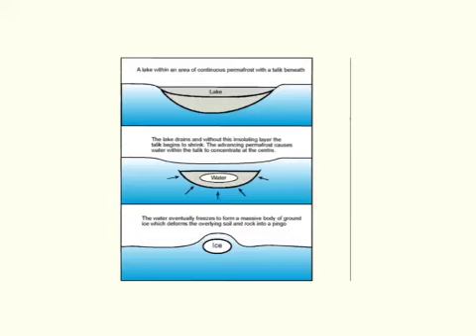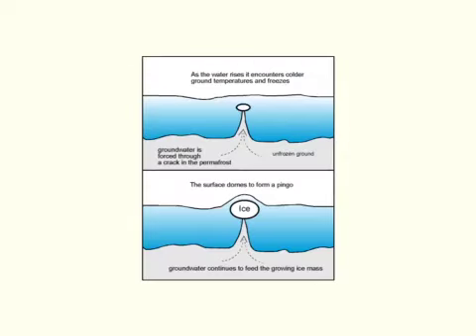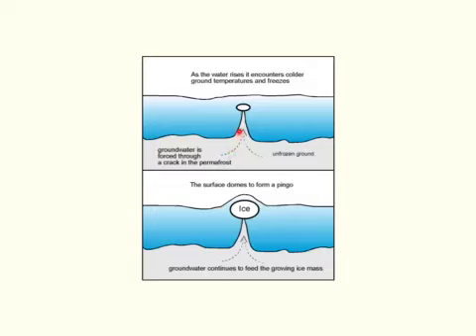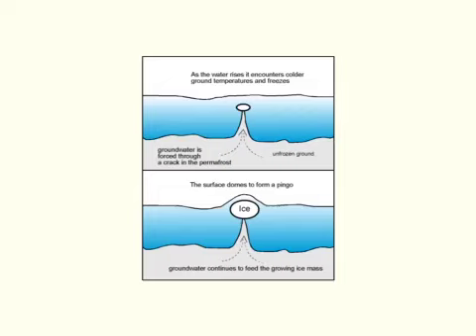AS level geography- pingo